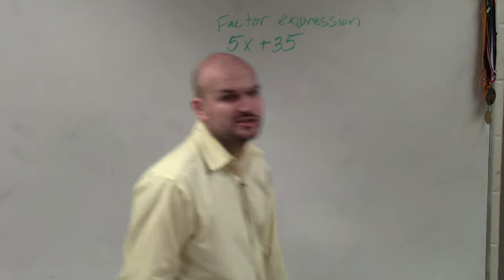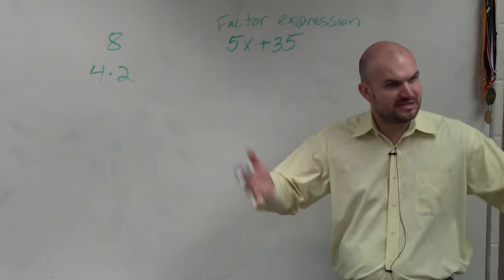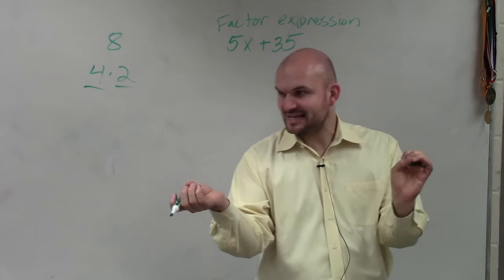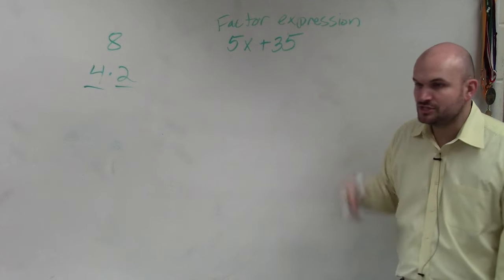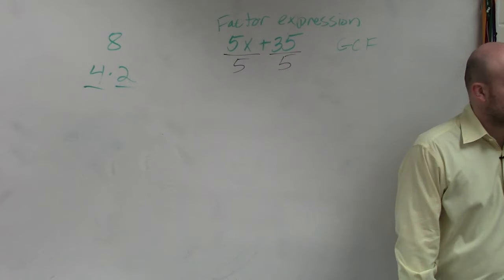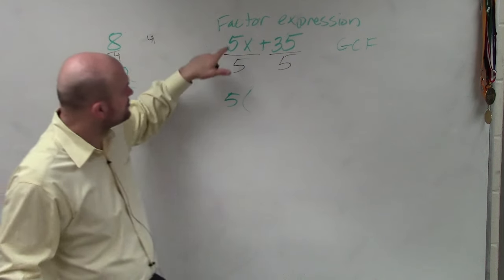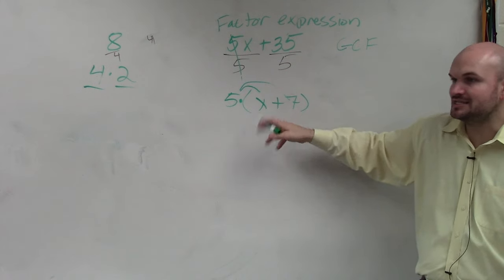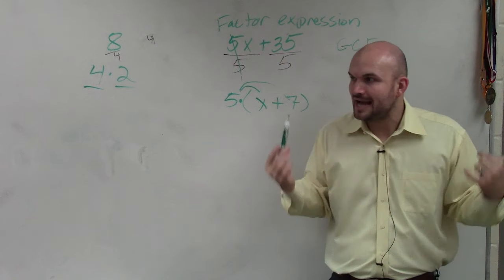Learn how to factor an expression with the GCF